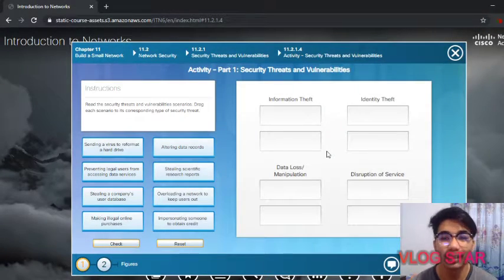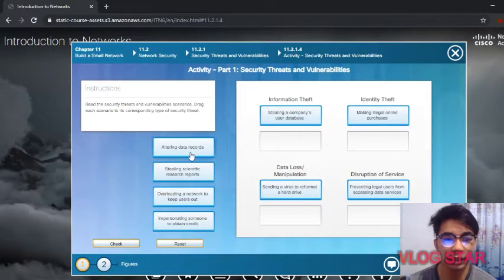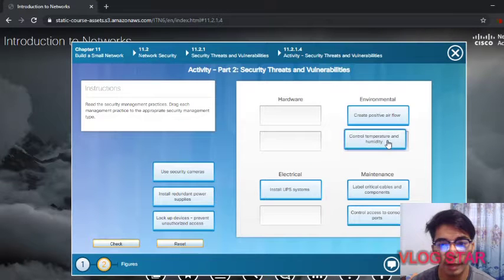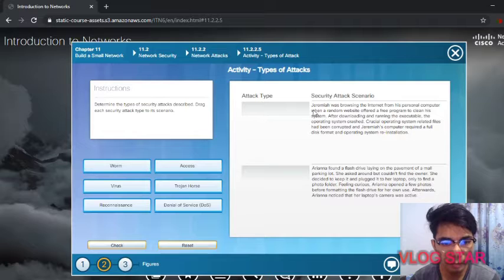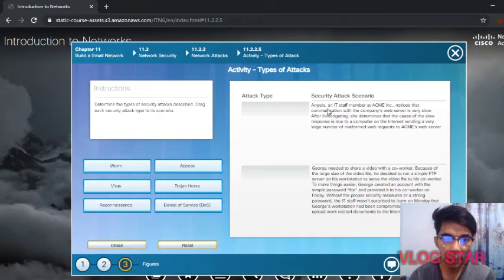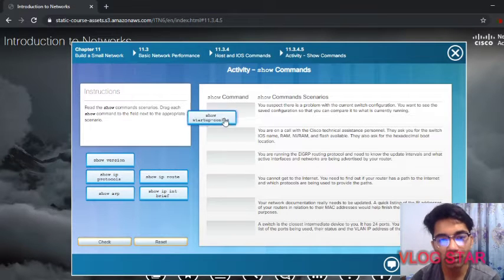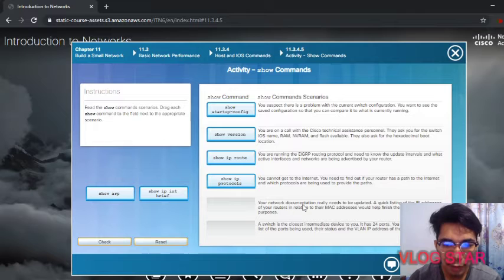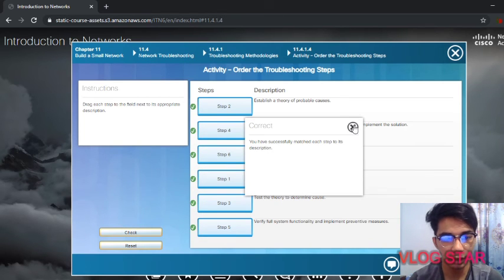Chapter 11 - Activities